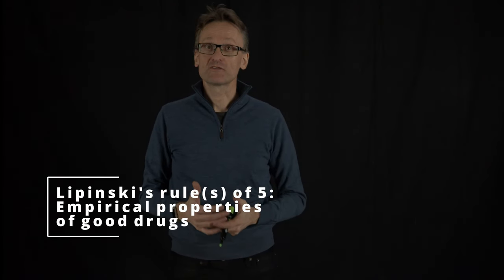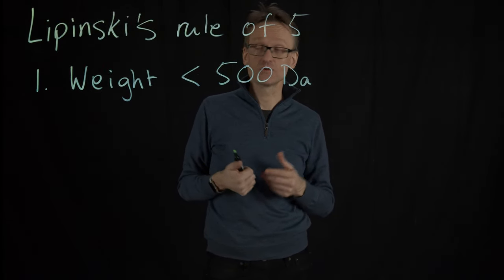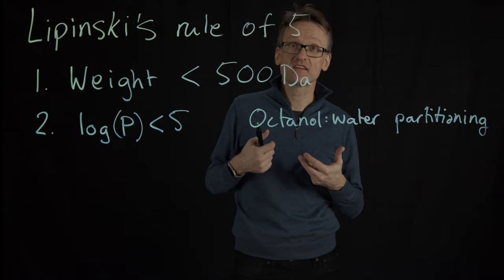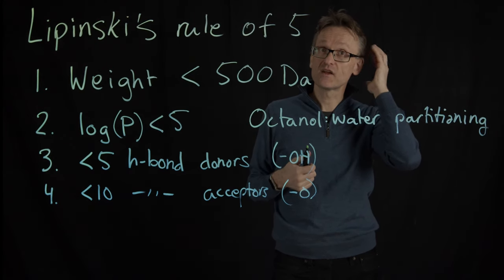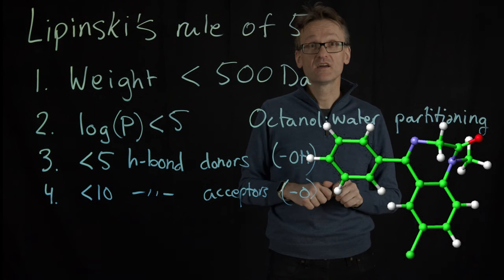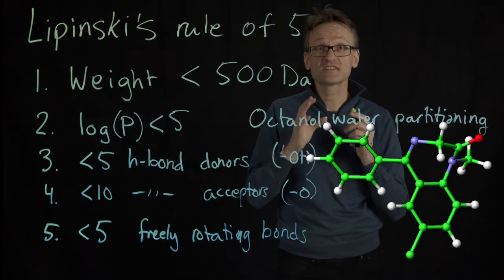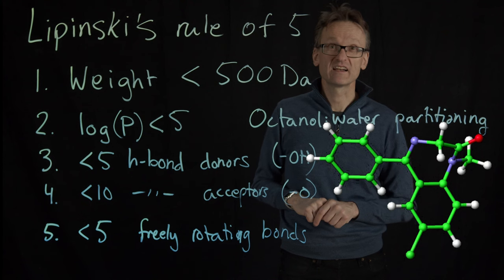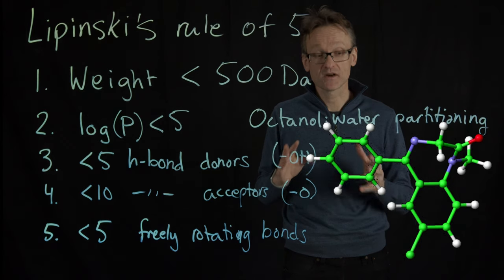Lecture 12, concept 08: Lipinski's rule(s) of 5